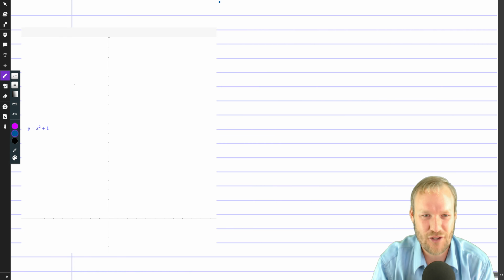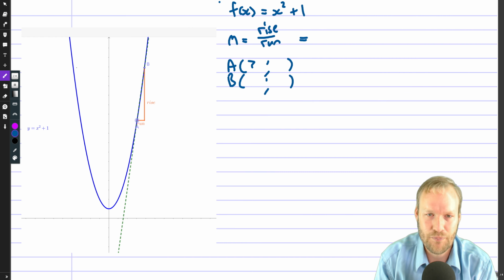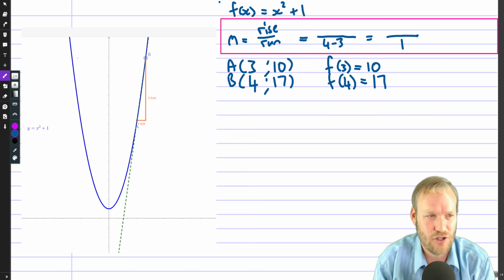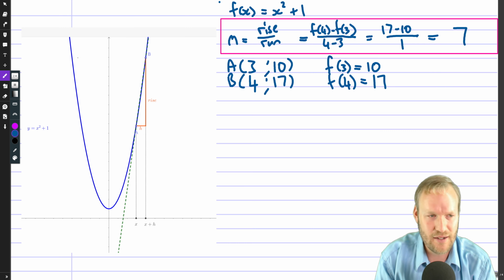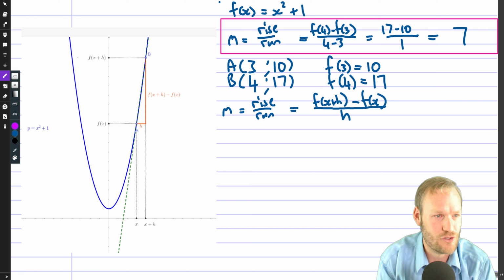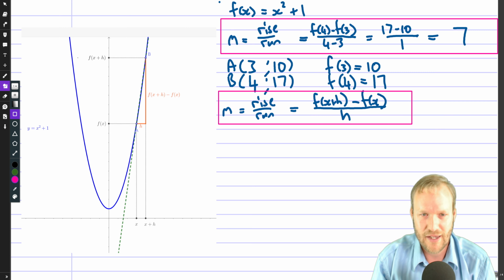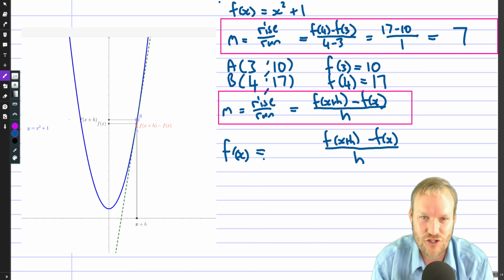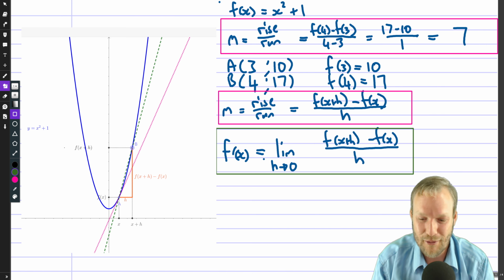Grade 12 2.1 Calculus 00 Introduction